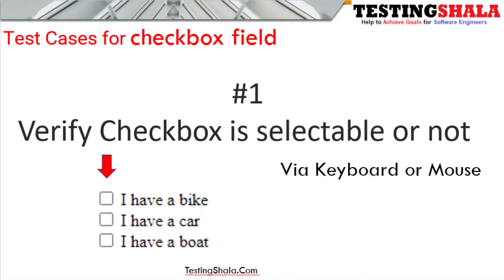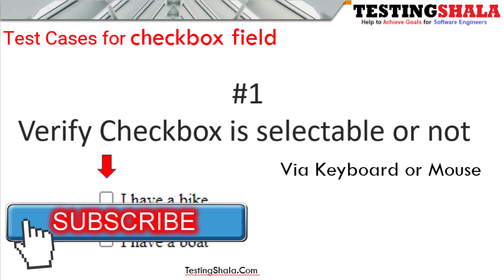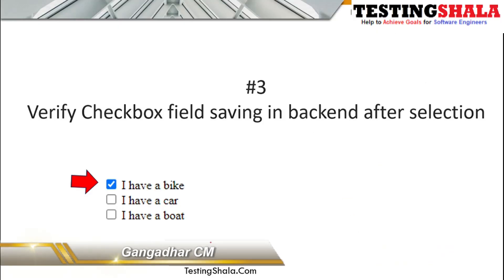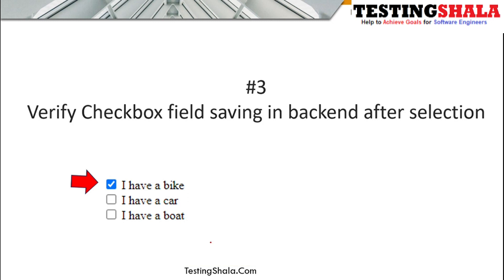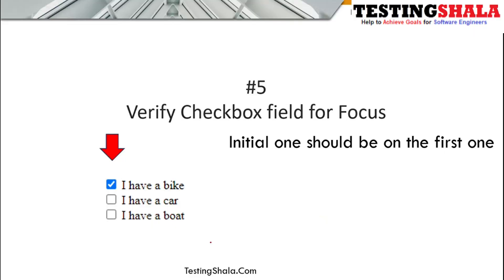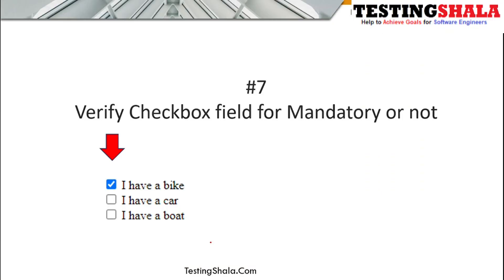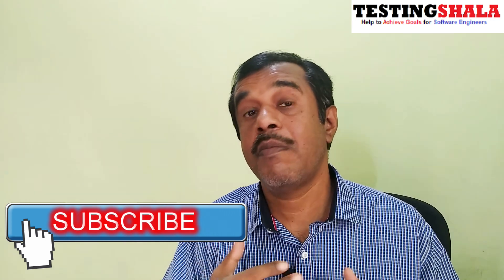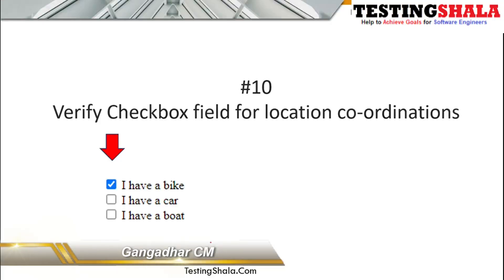test cases or test scenarios for checkbox field | testingshala | manual test cases